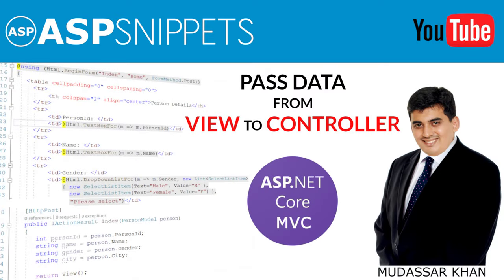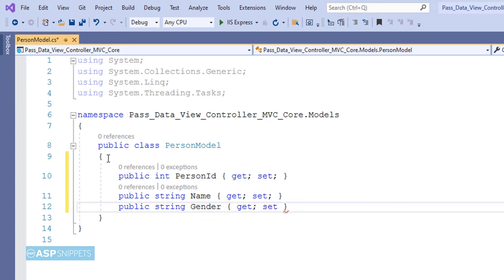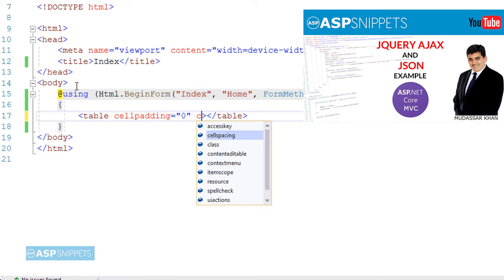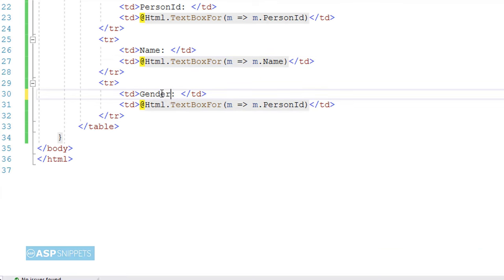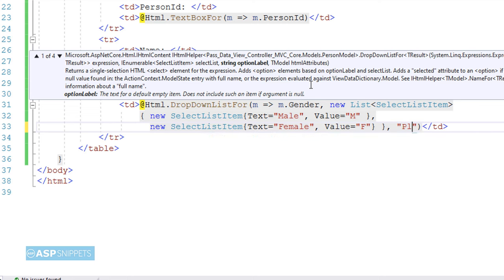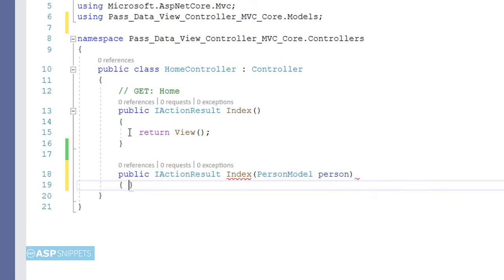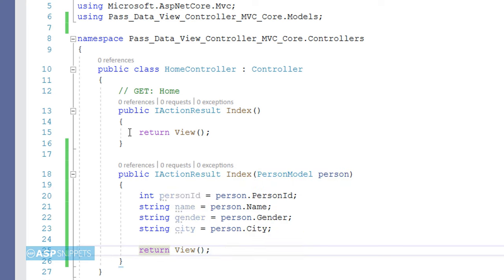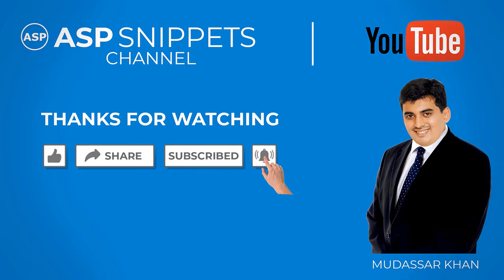Pass (Get) data from View to Controller in ASP.Net Core MVC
Here Mudassar Khan has explained how to pass (get) data from View to Controller in ASP.Net Core MVC.

This video will explain how to create Form Fields using Model class and then pass (get) data from View to Controller using Model class object in ASP.Net Core MVC.

Chapters:
00:00 Introduction
00:20 Adding Model class
01:38 Creating Form
05:00 Adding Post Action Method in Controller
06:44 Demo

Similar Articles:
ASP.Net Core: Pass (Send) Model data from View to Controller
Using Html.TextBoxFor and Html.DropDownListFor in ASP.Net Core